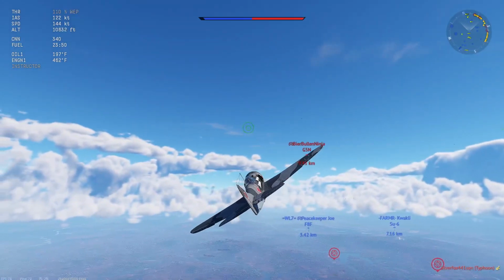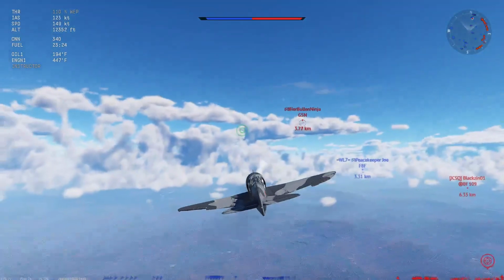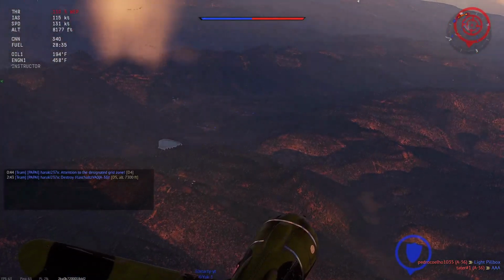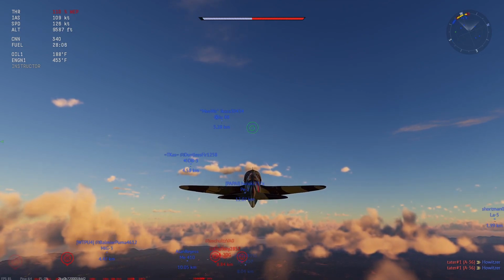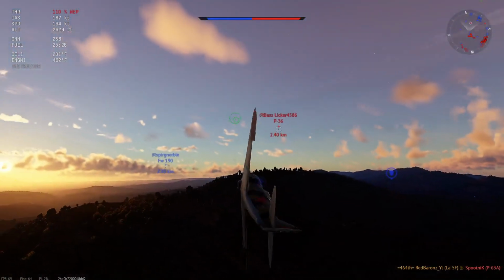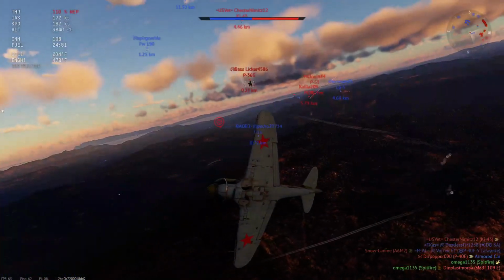From Russia with Love | La5F & La7 | War Thunder airRB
Two planes I haven't flown in a while. Hope you enjoy!!

Important Info-
Red Room Discord Server-    / discord